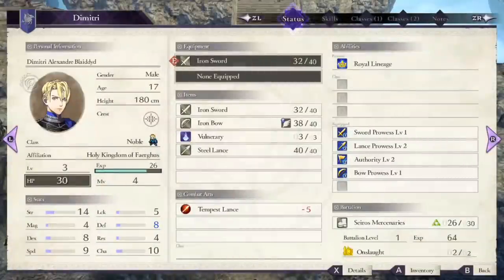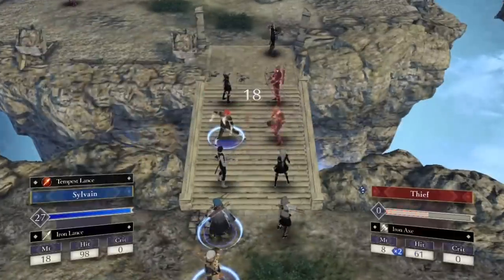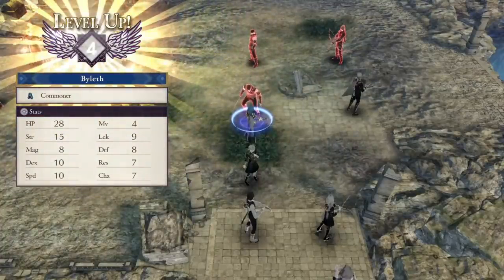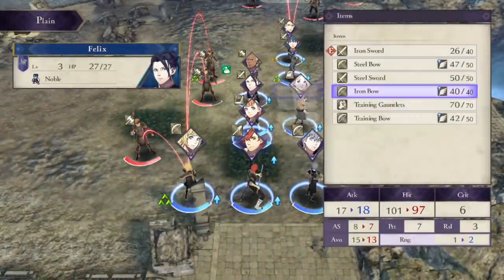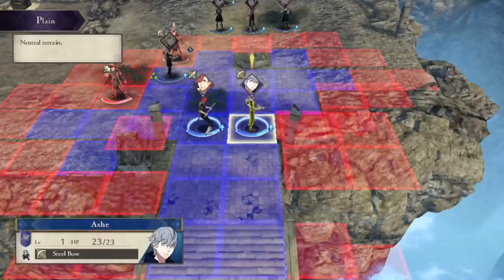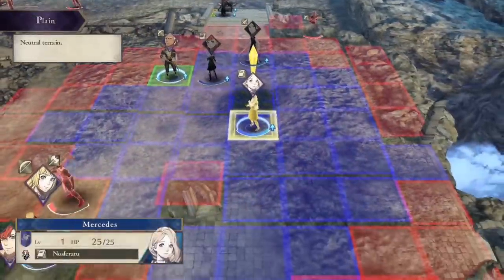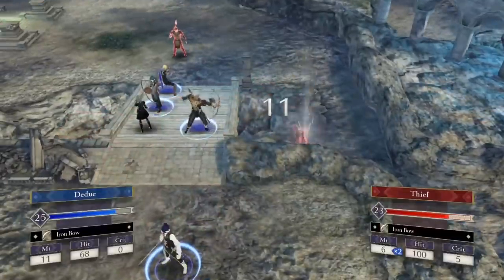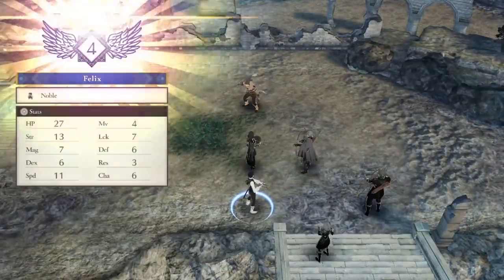Fire Emblem Three Houses Blue Lions Maddening Mode LTC - Ch2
This is one of the hardest map in the game and this plan still manages to move Dimitri all the way to the boss, completely unimpeded. So sick. Felix's Curved Shots and Ingrid's Gambits are so clutch on this one.

Note that I (Mekkah) am not the one playing! I'm just commentating over the videos.

The goal of this run is to get the lowest turn count possible while playing the Blue Lions route on Maddening Mode, visiting all paralogues. No auxiliary battles allowed, other than the forced one. The run is done on NG (not NG+) with no DLC.

This run was recorded using the Switch capture feature, which means it's spliced together from 30 second clips. This is why occasionally there's a bit of a skip in the footage. Also, sometimes the gameplay clip featured is not the final take, which is why you'll occasionally see minor differences in unit stats between chapters.

Shoutouts to Aggro Incarnate, OCDbox, Rengor, Palla Emblem, Silly, chessjumpbowl, Fish, and everyone else who helped make this possible.